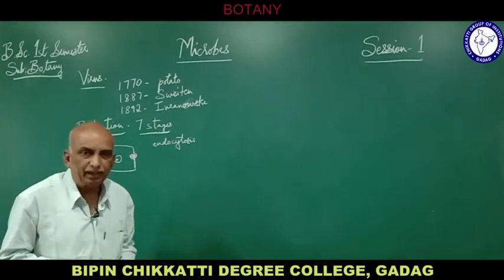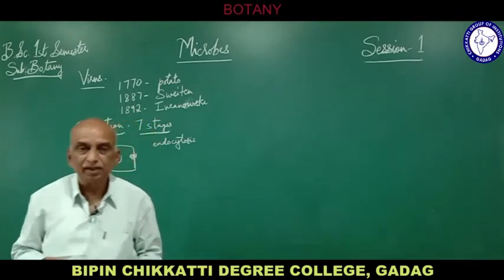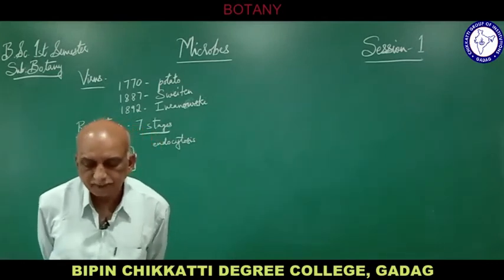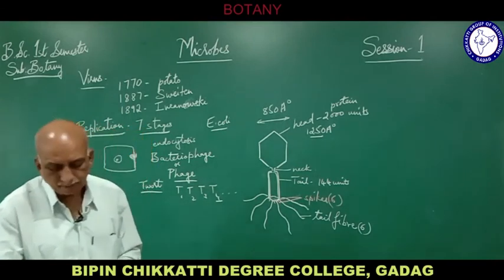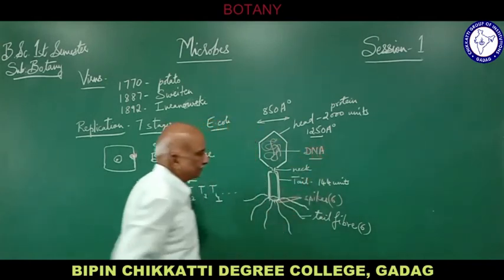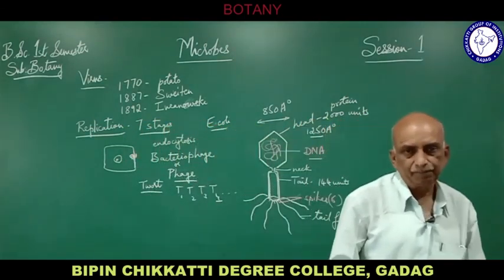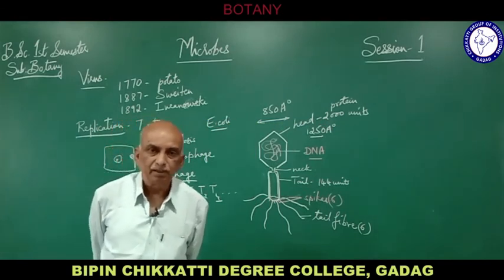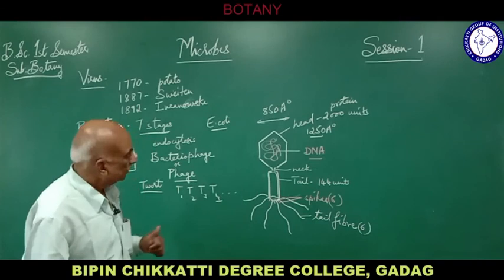B.Sc. I Sem | Botany | Microbes | Session 1